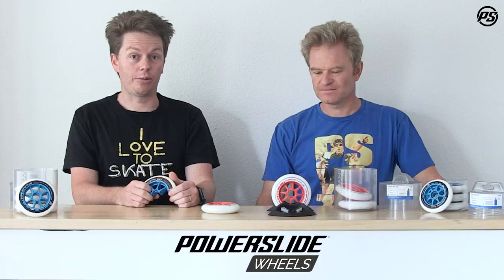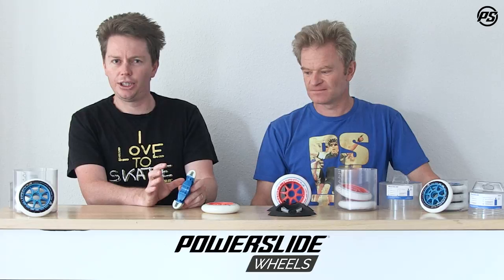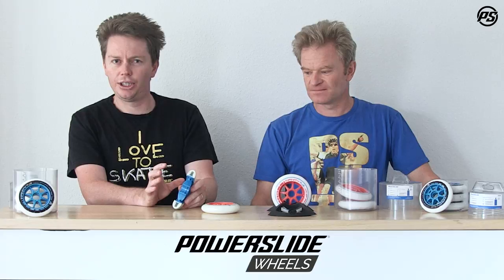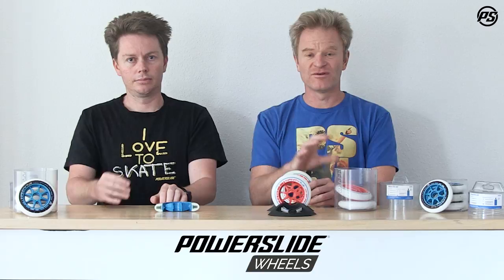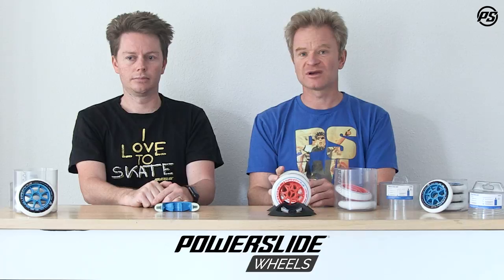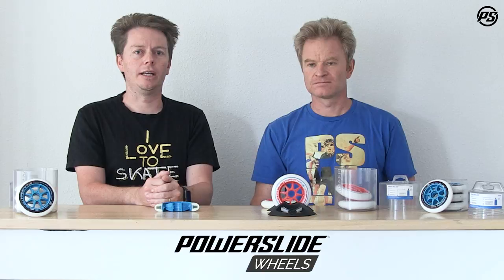Powerslide Infinity Plus wheels - Speaking Specs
Powerslide Infinity Plus wheels - Powerslide Speaking Specs - 905290 - Powerslides’ Infinity Plus wheels are performance racing wheels. Developed in conjunction with our World Class racing team to make a leading marathon racing wheel. Featuring an insert system for unrivaled grip and comfort, coupled with our Race Performance (RP)PU to ensure the Infinity Plus is a fast rolling wheel at affordable price. Powerslide has designed a specialty DFT core for maximum performance. This wheel comes in 125mm / 86A and blue color core.

Speaking Specs - a new series of detailed information tutorials by Powerslide´s very own product development department with Matthias Knoll, Scott Arlidge & Jürgen Pfitzner. Tune in for endless tech infos on literally all new Powerslide products.